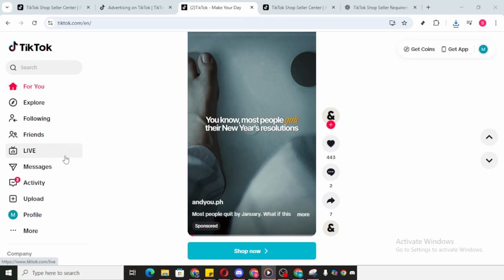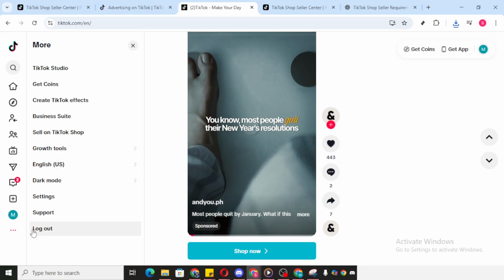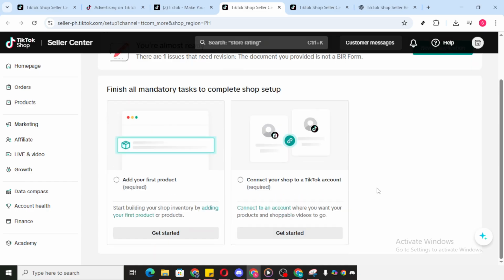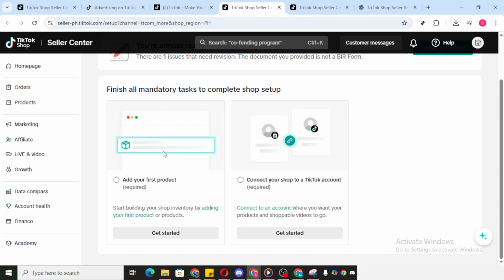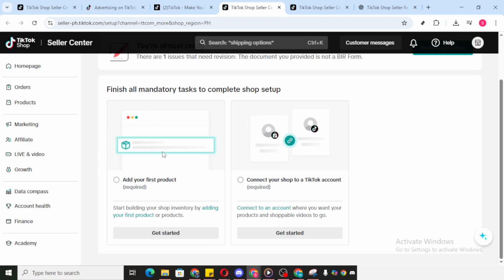How to find and access TikTok shop (full guide 2026)